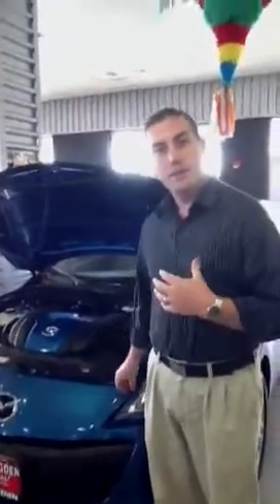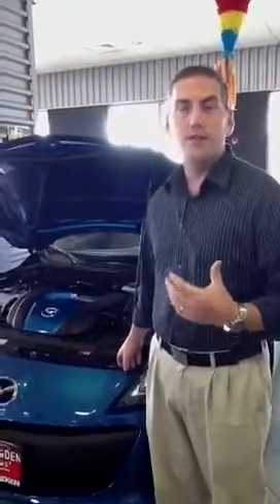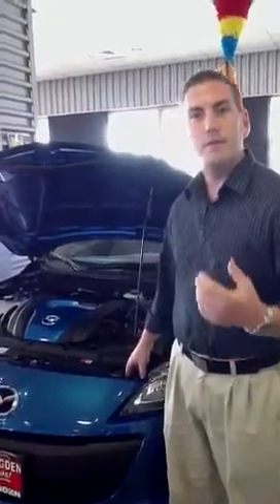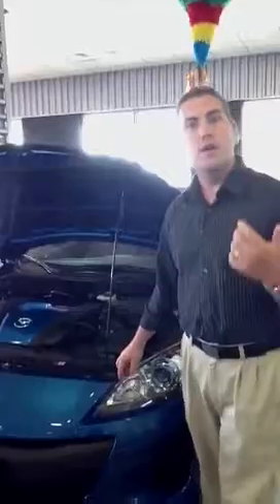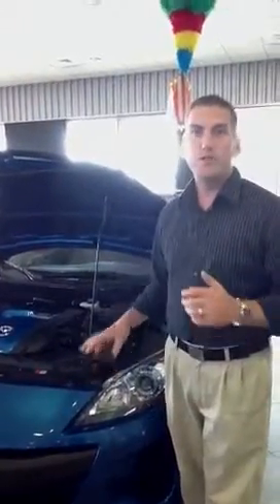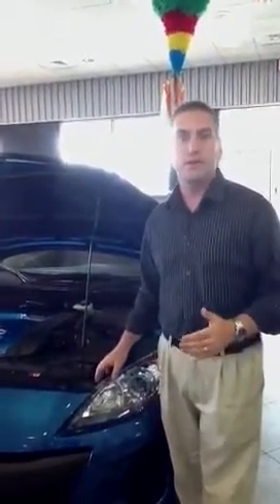Jeffery from Bert Ogden Mission Mazda, SKYACTIV walk around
Mazda 3 walk around on SKYCTIV Technology